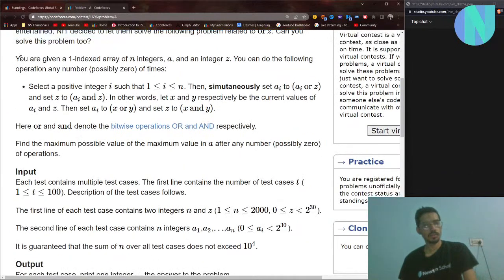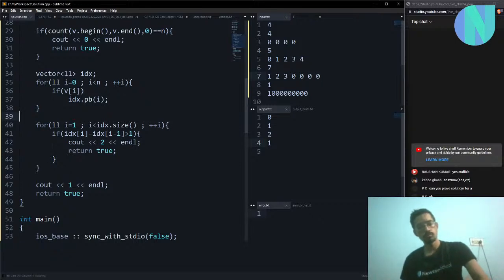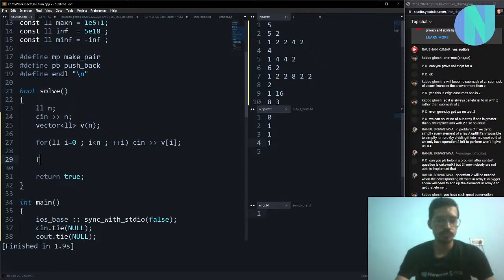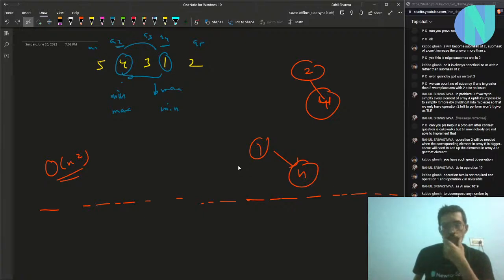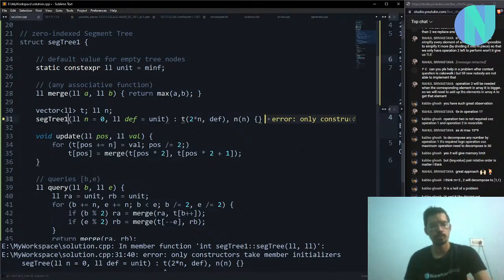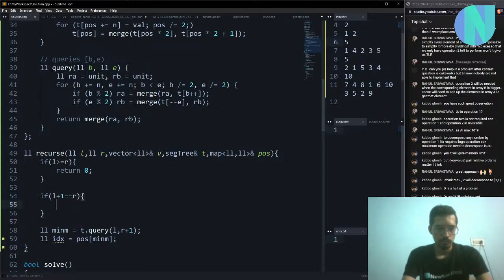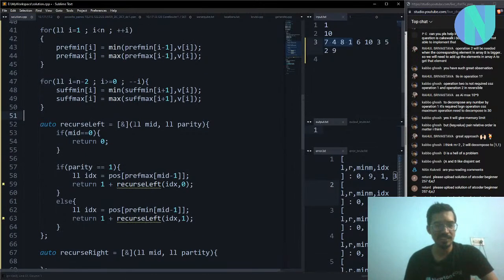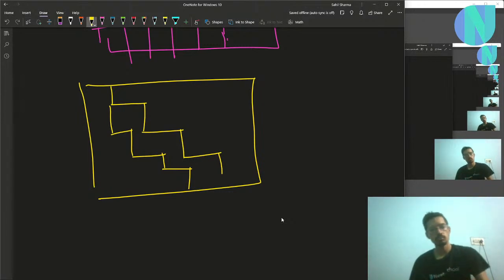CodeForces Global Round 21 Complete Solutions | Newton School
LIVE Upsolving CodeForces Global Round 21 | Newton School